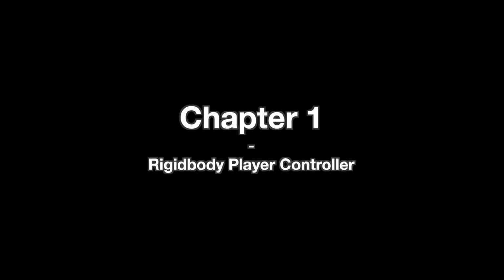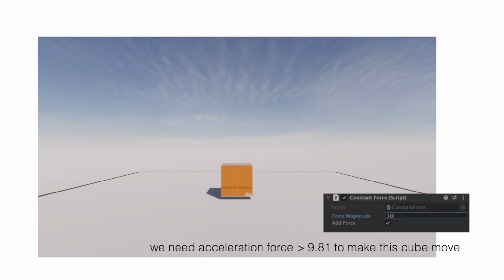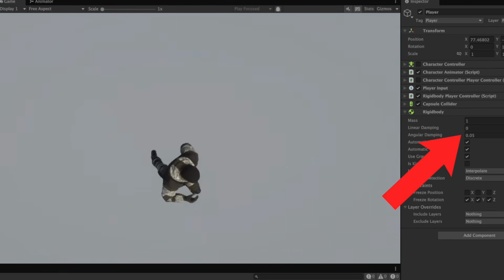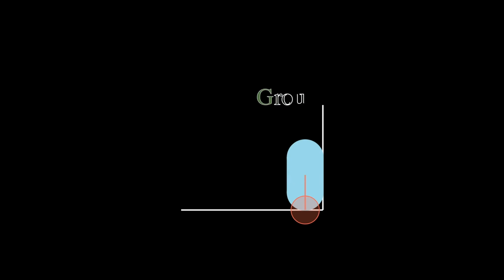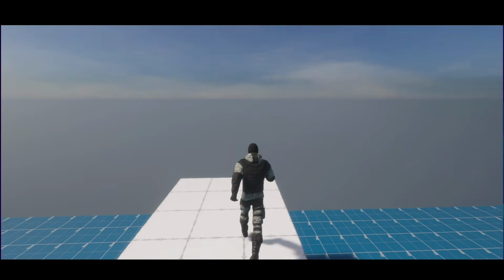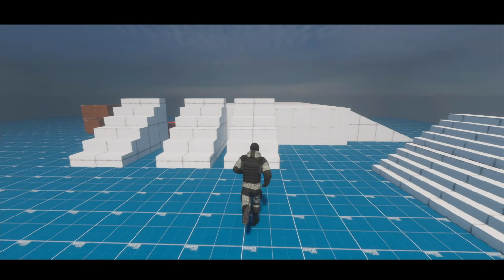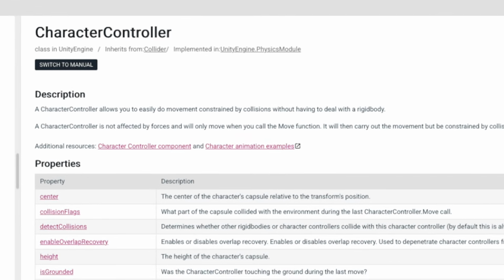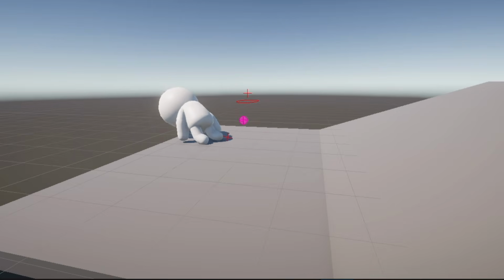How to make the Best Player Controller in Unity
If you're using a Rigidbody for your player controller, this video is definitely for you! Here are some tips and tricks to help you build a better character controller in your Unity game!